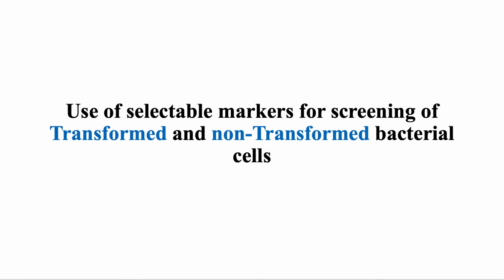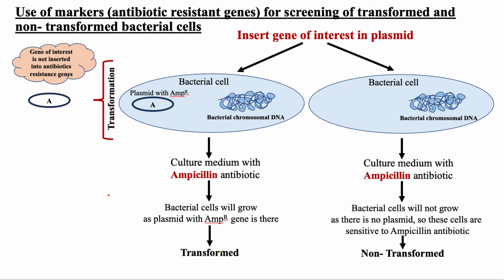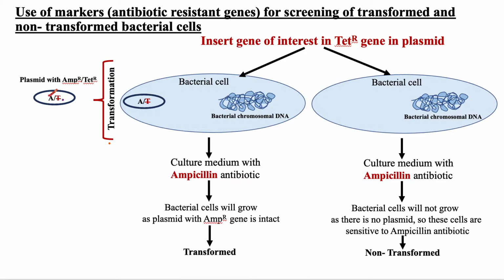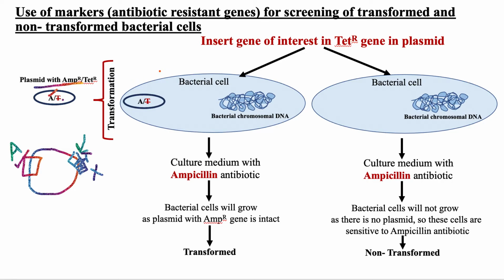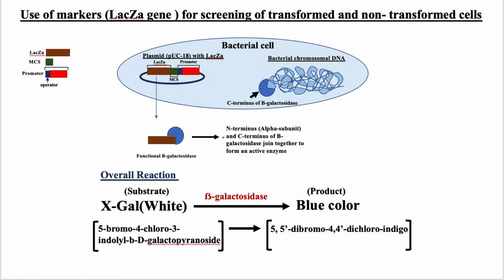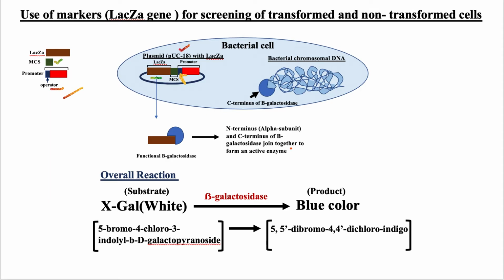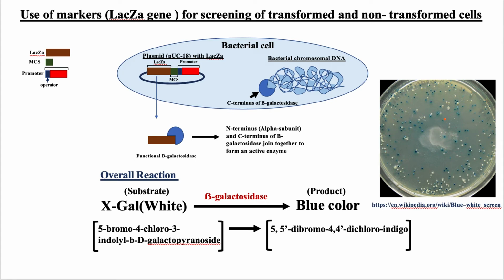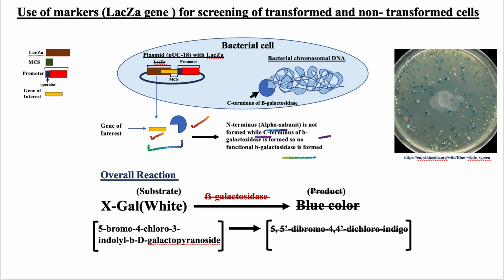Screening transformed vs non-transformed bacterial cells, Blue-White screening, α-complementation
Bacterial transformation is highly in-efficient process, so we should have a mechanism through which we can distinguish between transformed and non-transformed cells. This video is about the screening strategies which we can use to distinguish between transformed and non-transformed cells. I have discussed by taking two types of selectable marker genes like antibiotic resistance genes and B-galactosidase gene (for blue-white colonies).